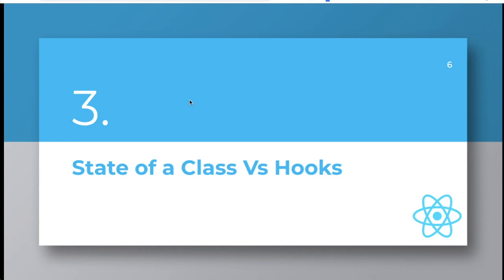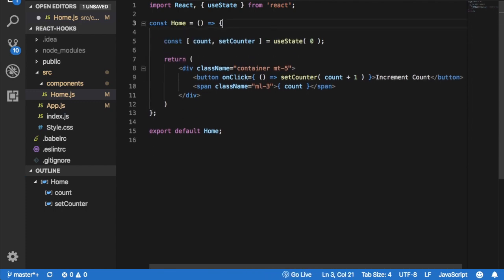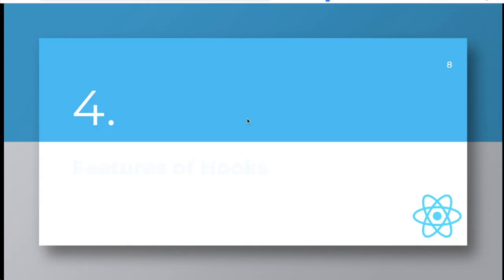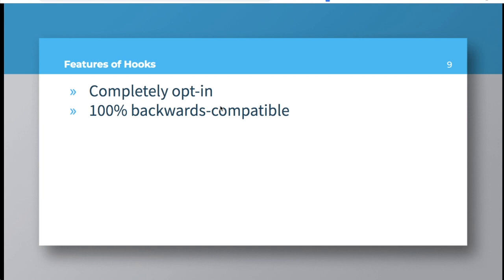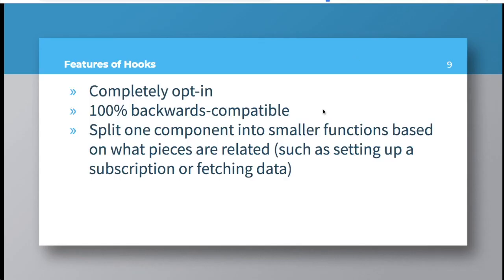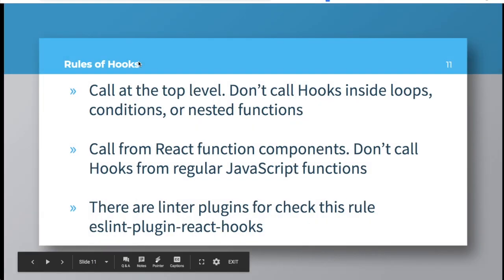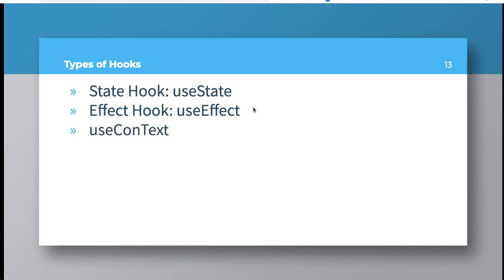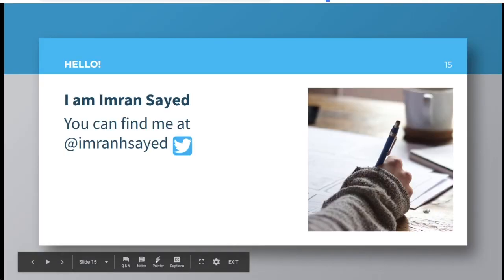#2 React Hooks Tutorial | Rules and Types of Hooks | useState | useEffect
Social Links